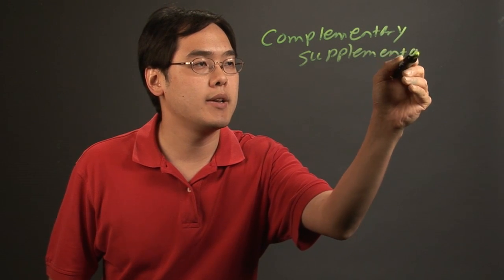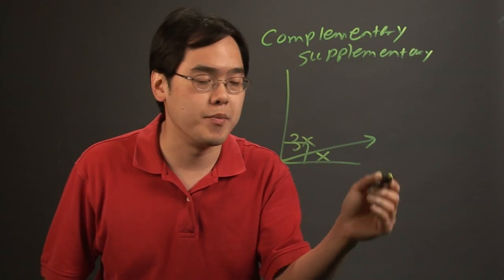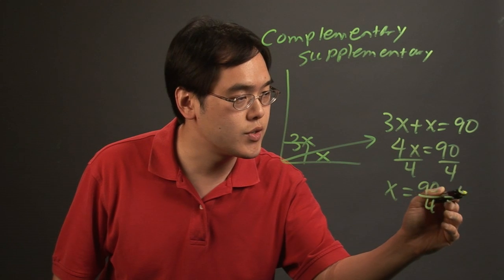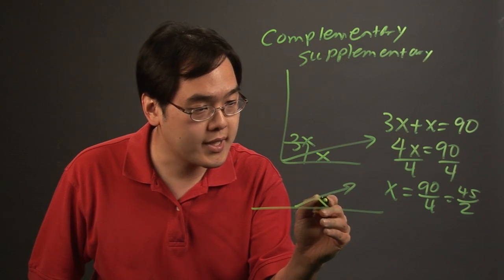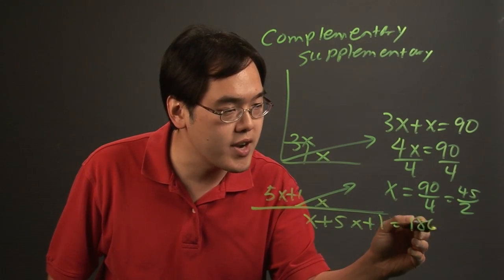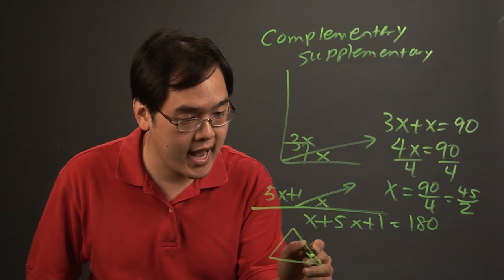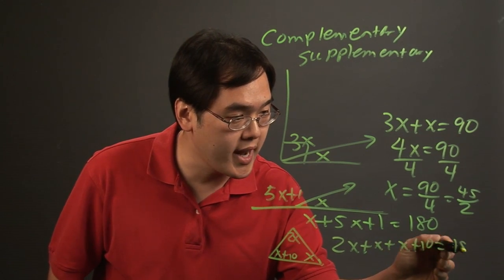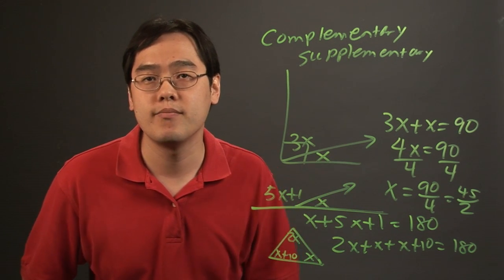How to Solve Angle Geometry With Algebra : Probability & More in Mathematics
Solving angle geometry with algebra requires you to find the missing parts of a problem that you're working on. Learn how to solve angle geometry with algebra with help from a longtime mathematics educator in this free video clip.

Series Description: Math doesn't have to be just something you do in a classroom every now and again - it can also be a great deal of fun. Learn about laws or probability and more with help from a longtime mathematics educator in this free video series.